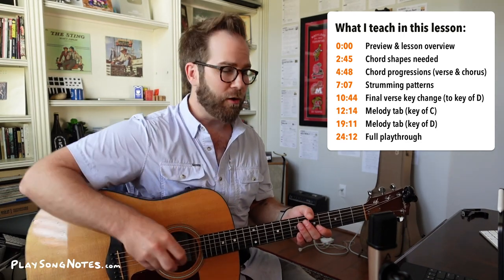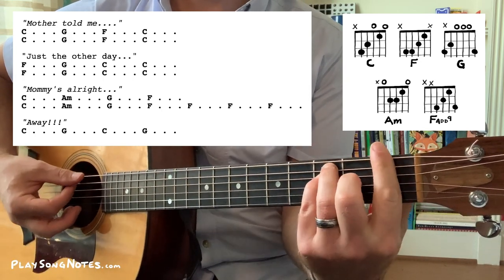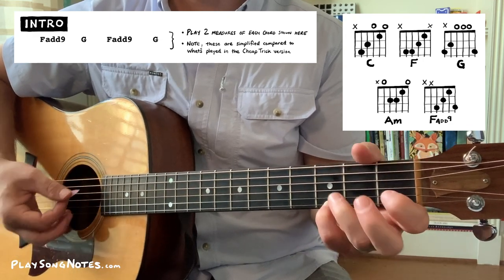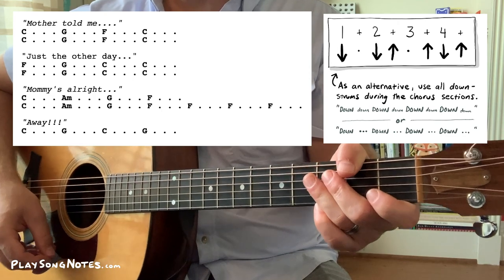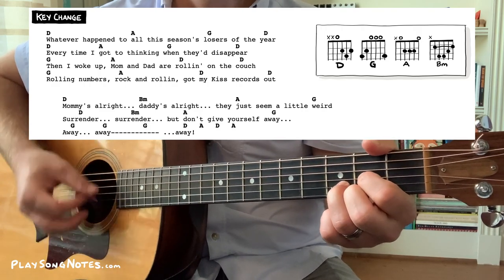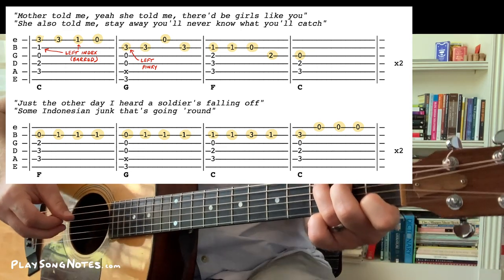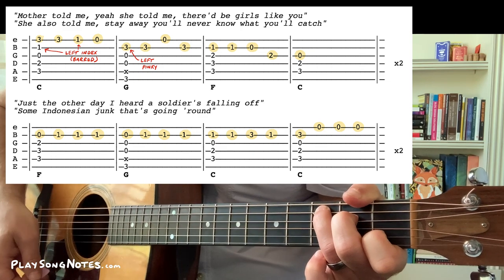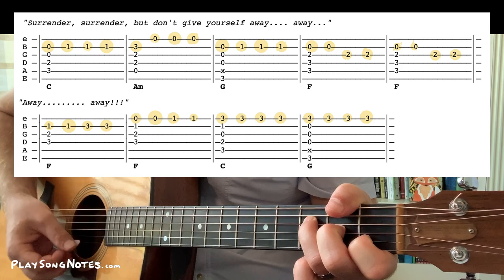Surrender (acoustic) • Cheap Trick guitar lesson w/ tabs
Hey friends! Here's a brand new lesson showing you an acoustic version of Cheap Trick's 1978 classic "Surrender". In this tutorial, I'll show you a slightly simplified version of this tune, arranged to work well on a solo acoustic guitar. While the spirit of this song is retained in this version, I'll cut a few small corners -- mainly, changing the key so we'll be using more typical acoustic chords (key of C, and then key of D in the final verse).

Aside from the usual chord shapes, progressions, and strumming tips -- I'll also show you a full tab for the verse & chorus sections, allowing you to play the notes matching the vocal melody while simultaneously strumming the chords. Whether you want to noodle on this, or combine it while singing & fully strumming -- the tabs I provide in my PDF will give you what you need. This is one of my favorite rock songs ever... I hope you enjoy the lesson!

Video timestamps:

- 0:00 Preview & lesson overview
- 2:45 Chord shapes needed
- 4:48 Chord progressions (verse & chorus)
- 7:07 Strumming patterns
- 10:44 Final verse key change (to key of D)
- 12:14 Melody tab (key of C)
- 19:11 Melody tab (key of D)
- 24:12 Full playthrough